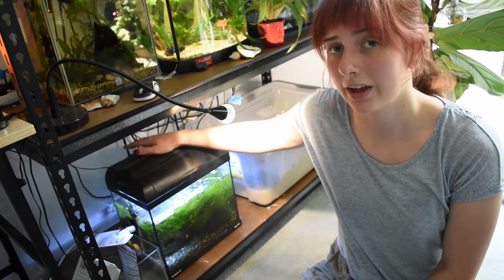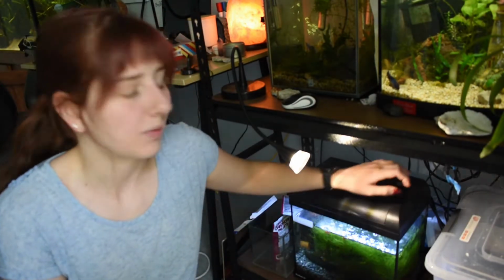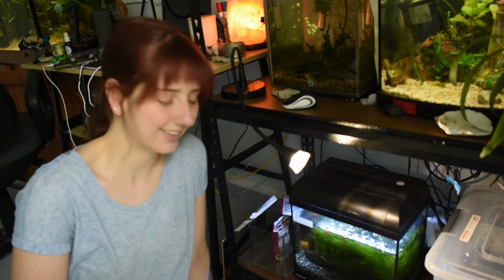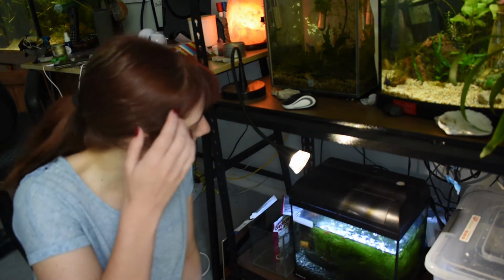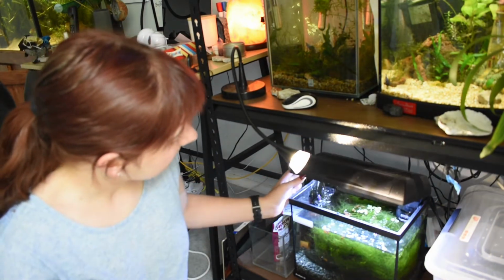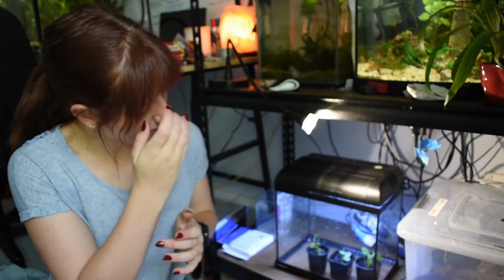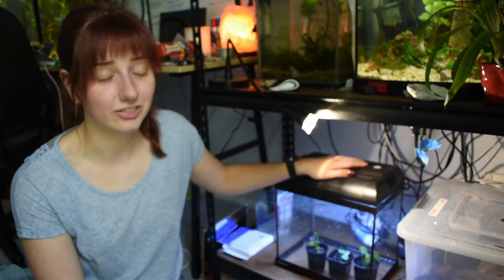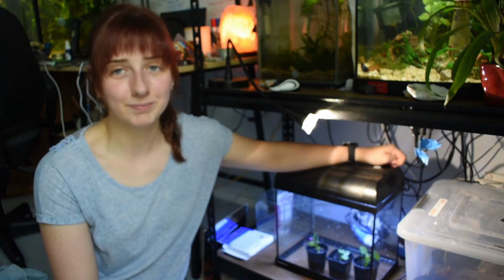AQUARIUM to GREENHOUSE!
Hey guys! I'm slowly in the process of downsizing the number of aquariums I have, but I didn't just want to sell them or throw them out when they're no longer of use, so I thought I'd turn this one into a GREENHOUSE!